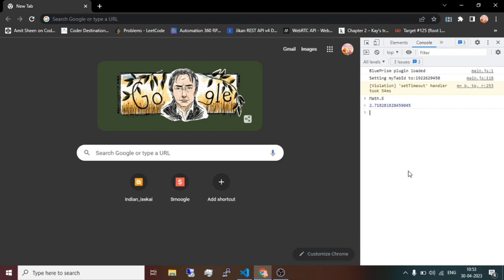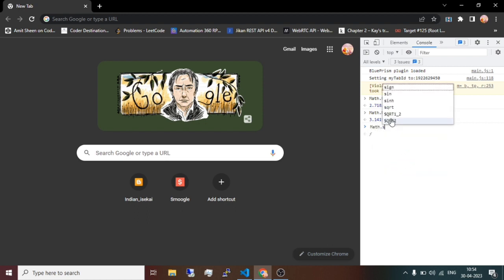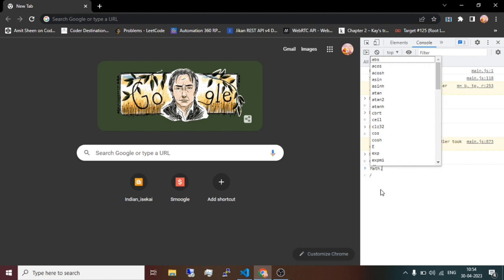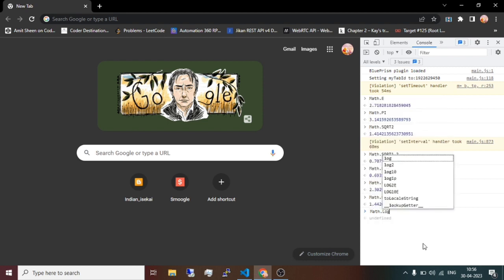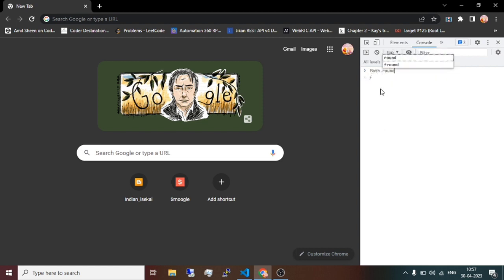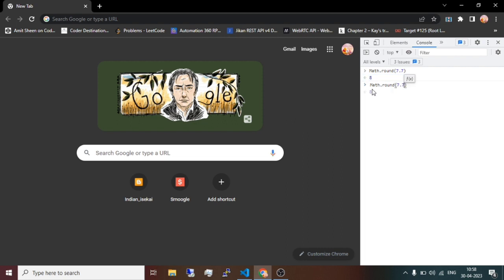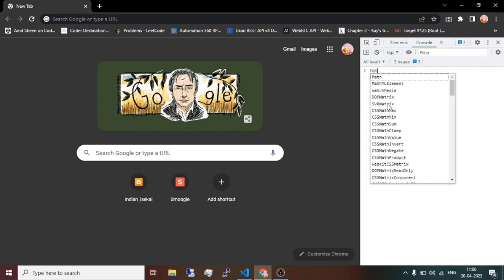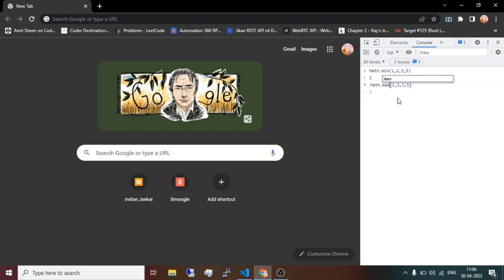Exploring the Math Library in JavaScript: Unlocking Powerful Mathematical Functions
Hola Developers,
Welcome to our YouTube video on the fascinating world of the Math library in JavaScript! If you're a developer or aspiring programmer looking to enhance your mathematical capabilities within JavaScript, you're in the right place.

In this video, we dive deep into the Math library, unveiling its impressive arsenal of mathematical functions and techniques. Whether you're working on complex algorithms, data analysis, or simply want to add some math-based functionality to your web applications, understanding the Math library is essential.

Our expert host guides you through a comprehensive tour of the library's most commonly used methods, including:

1. Constants in Math Library

2. Random number generation: Delve into the Math library's random number capabilities, generating pseudorandom values for games, simulations, statistical analysis, and more.

3. Advanced math functions: Witness the prowess of advanced mathematical operations like square roots, absolute values, rounding, and exponentiation.

Throughout the video, we provide clear examples and practical use cases, enabling you to grasp the concepts quickly and apply them in your own projects. By the end of this tutorial, you'll be equipped with the knowledge to unleash the full potential of the Math library and take your JavaScript programming skills to the next level.

Note: This video assumes a basic understanding of JavaScript fundamentals.
Best Keyword + Mouse under 1000